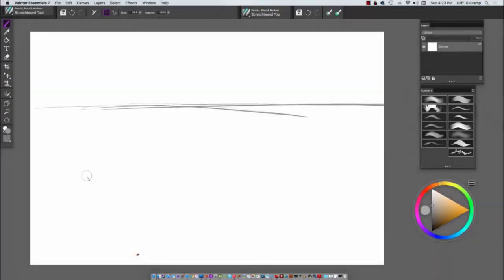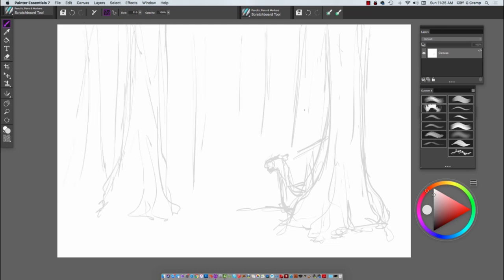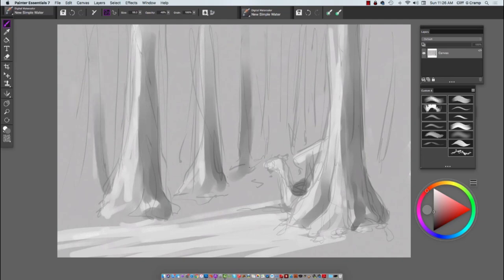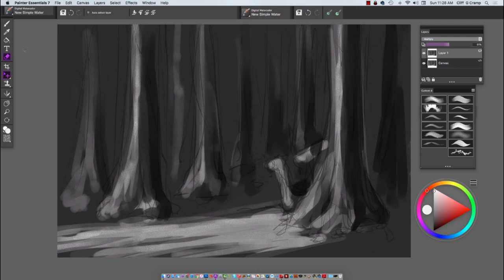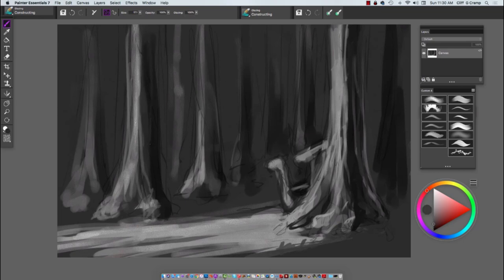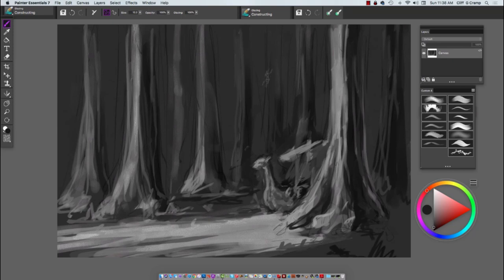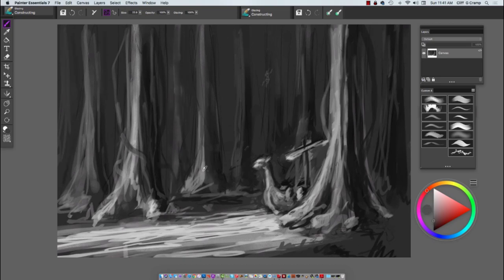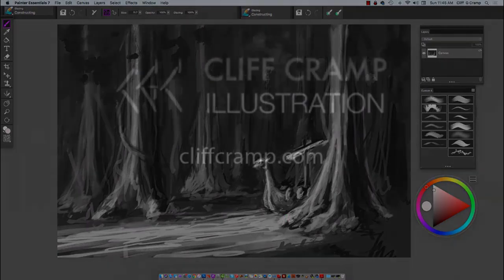How to establish a fantasy landscape composition and focal point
In this tutorial Painter Master Elite Cliff Cramp will show you how to establish a lower third composition. He will begin with a rough sketch using the Scratchboard tool and glaze with Digital Watercolor to set the composition and create a strong focal point by establishing light and dark side values.

More Painter Essentials Tutorials -